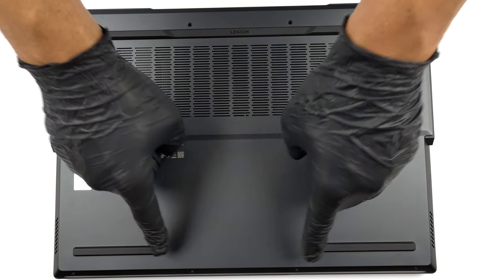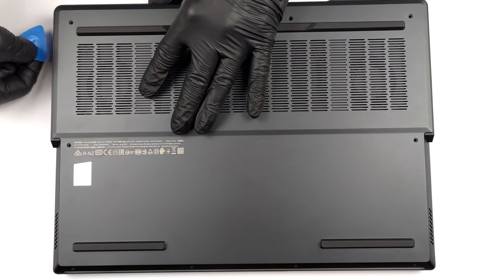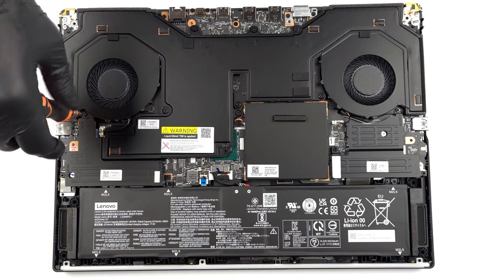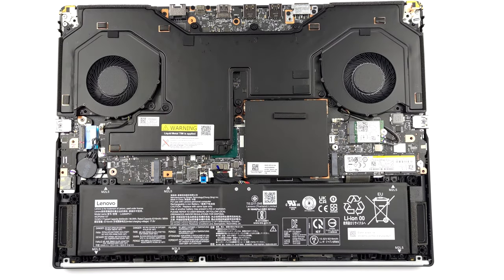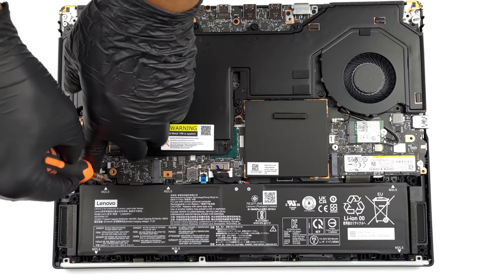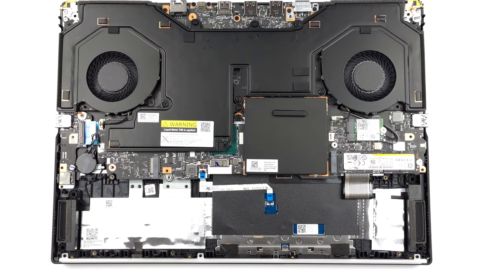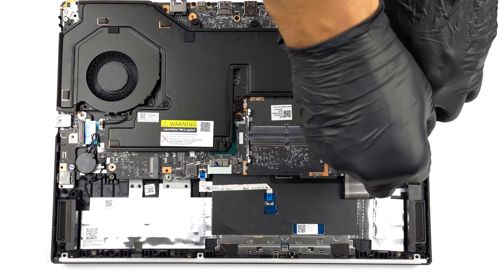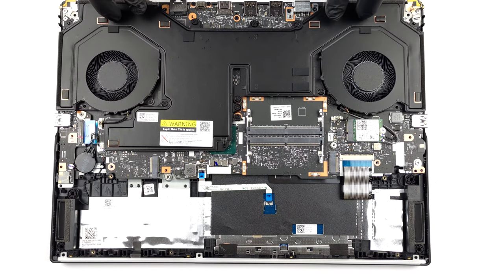🛠️ How to open Lenovo Legion Pro 7 (16", 2023) - disassembly and upgrade options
✅  LaptopMedia.com